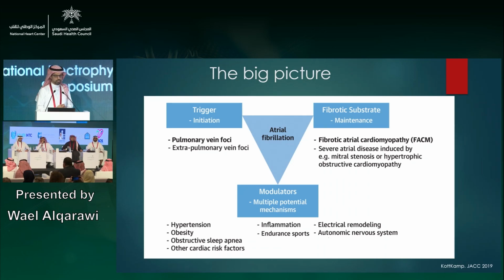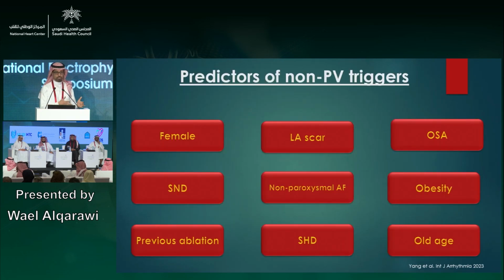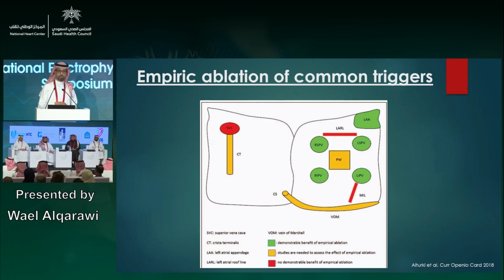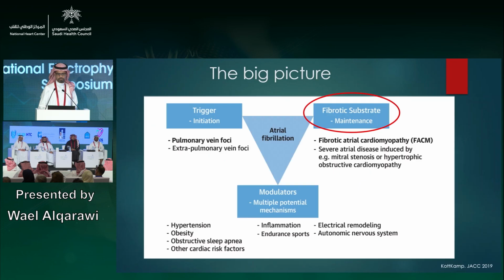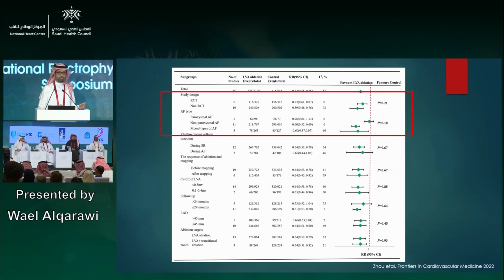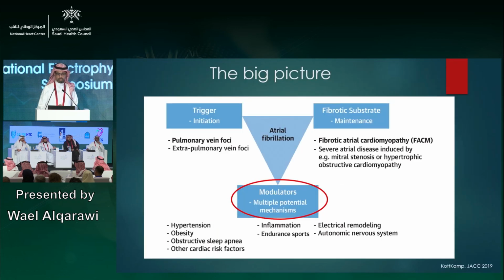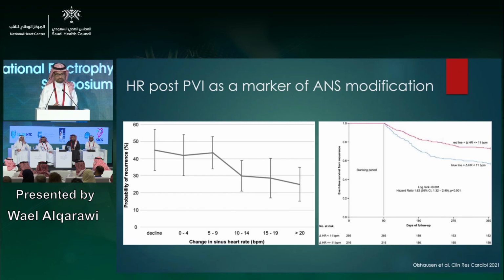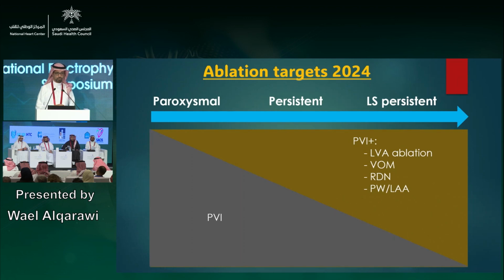02 Dr Wael Alqarawi AF pathogenesis in 2023, current